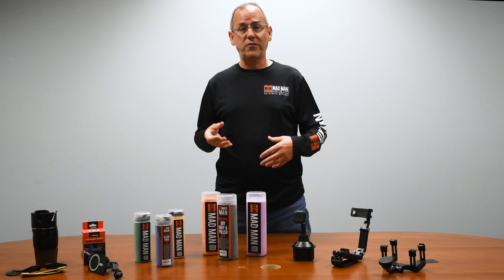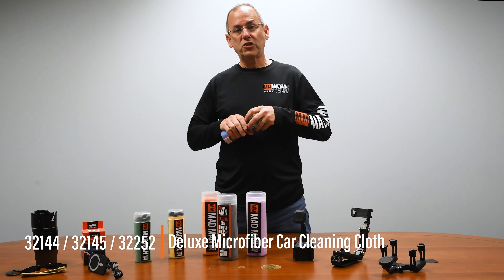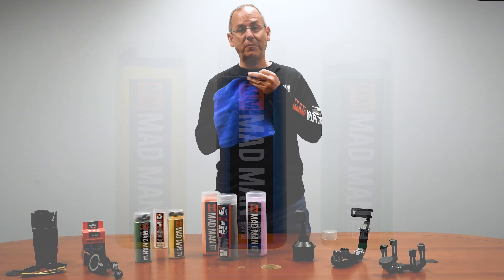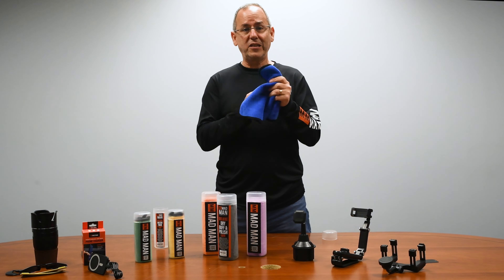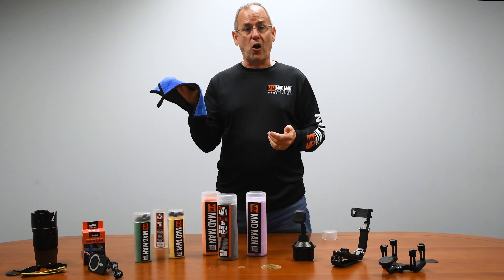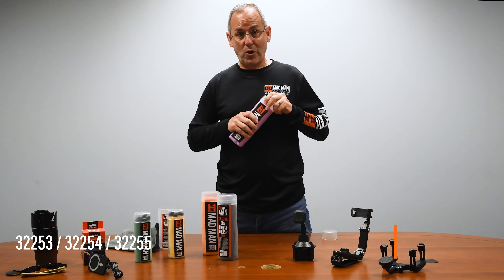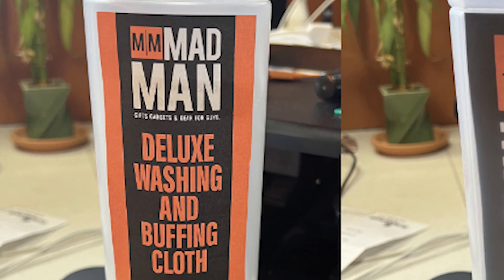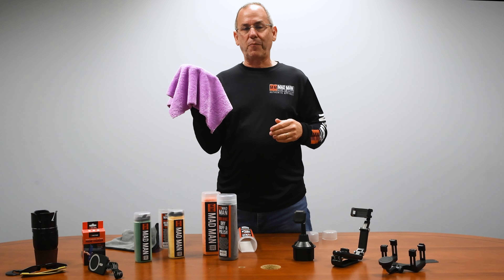DELUXE AUTOMOTIVE CLOTHS - 32144 / 32145 / 32252 / 32253 / 32254 / 32255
DELUXE MICROFIBER CAR CLEANING CLOTH
For a clean finish with a soft touch, our Deluxe Microfiber Car Cleaning Cloth will get the job done. No-scratch, no-residue, and super-absorbent you’ll wipe and polish away dirt and dust without leaving a trail of lint. Extremely effective, reusable, and washable, the Deluxe Microfiber Car Cleaning Cloth from Mad Man will leave your car looking like new.

DELUXE DRY, BUFF AND POLISH CLOTH
Deluxe Dry, Buff and Polish Cloths are a must-have for automotive enthusiasts. Crafted from premium 500GSM fleece microfiber, this edgeless plush towel is designed for superior car care detailing and cleaning. Its absorbent and lint-free composition makes it perfect for a variety of applications, from gentle washing to precise buffing. Elevate your car care routine with the ultimate in softness and performance.